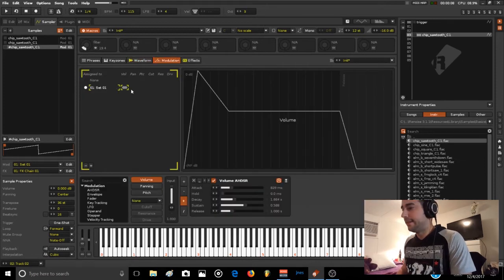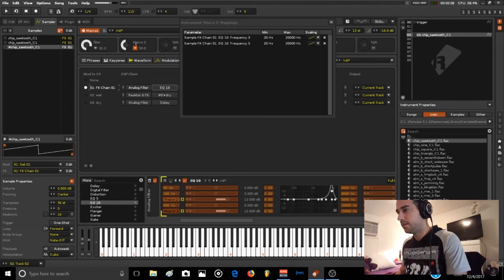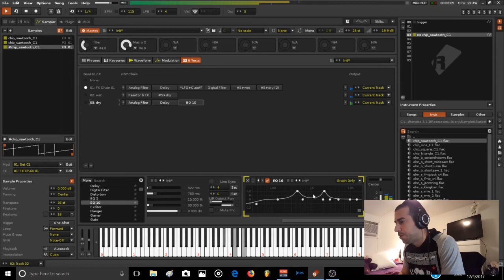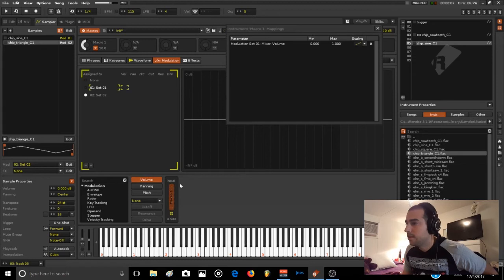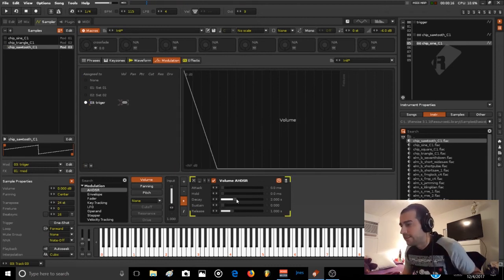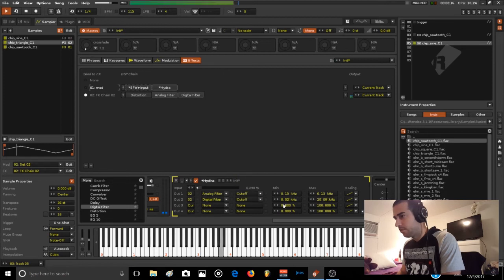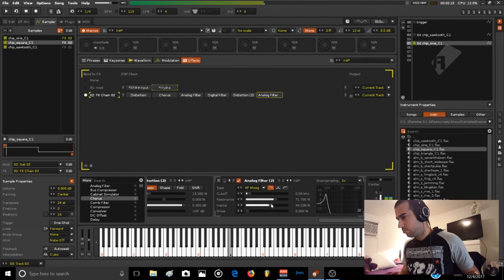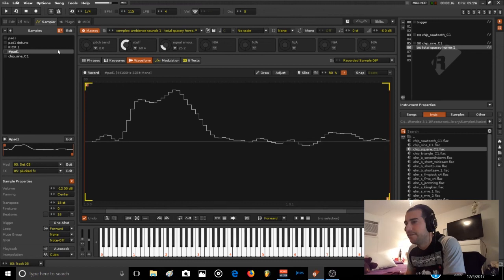Renoise beginners - sustractive synthesis pt2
hi crew  welcome to pt2 and final of sustractive synthesis for beginners in Renoise...
there is actually not much beyond this...at least not much that i can explain using the same comparative or analogy way
of using Renoise's sampler as a simple sustractive synth..

obviously renoise sampler its way more powerful. and in tracks from scratch i'm going to explain a whole other series of processes and tricks that i use to get my sounds :)

hope you enjoy this video too

remember this is not the definitive format...of the channel

usually tutorials like this are not going to be that long in duration

only track from scratch videos

please go and follow me there for now there are no songs just a few ongoing projects in private
but soon ..soon ...im going to upload my new ep

Renoise for life...